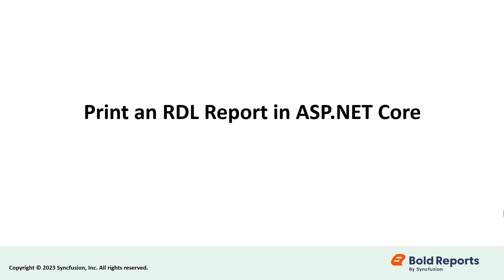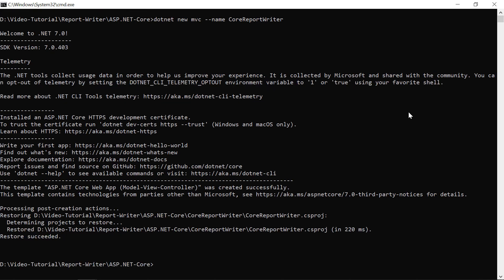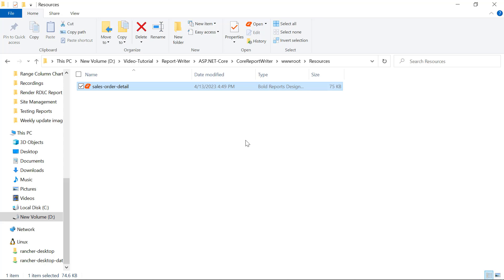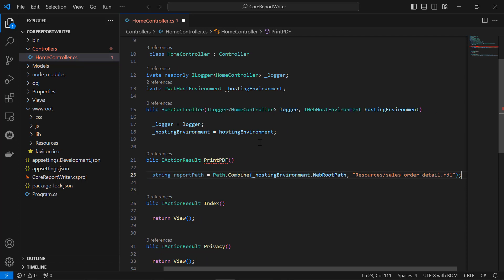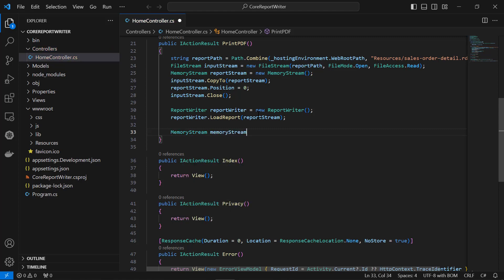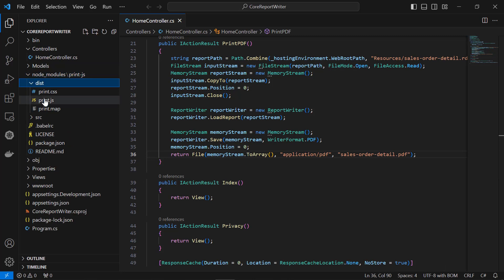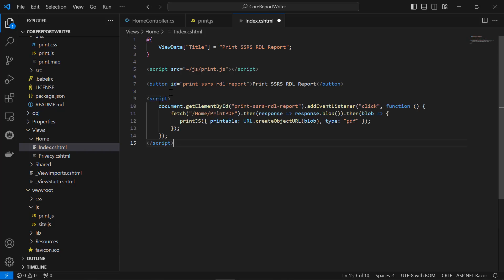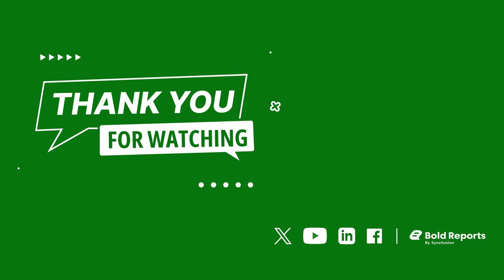Printing SSRS RDL Reports in ASP.NET Core with Report Writer and PrintJS | Bold Reports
Discover a simple and effective way to print SSRS Reports in ASP.NET Core using Report Writer and PrintJS. This comprehensive video guide will walk you through the entire process, from setting up your project to generating and printing your reports.

Bookmark Details
[00:00] Introduction
[00:50] Create an ASP.NET Core Application
[01:09] Install the Necessary NuGet Packages
[01:50] Add a Sample Report
[02:15] Add API Methods on the Server Side
[04:58] Add the PrintJS file
[05:31] Use API Methods from the Client Side
[06:12] Build and Run the Application